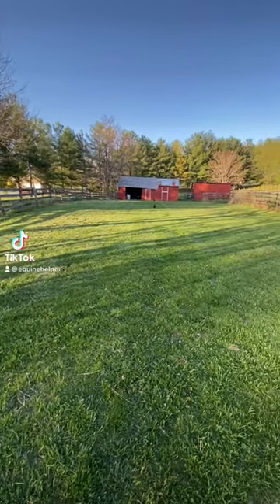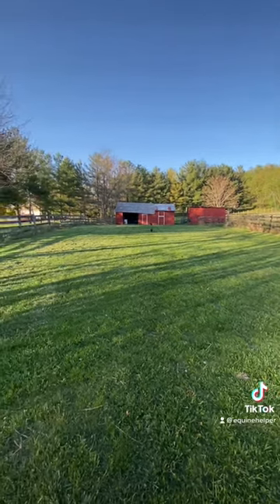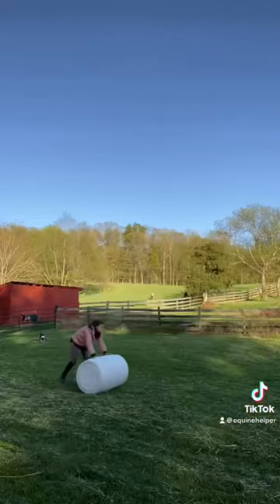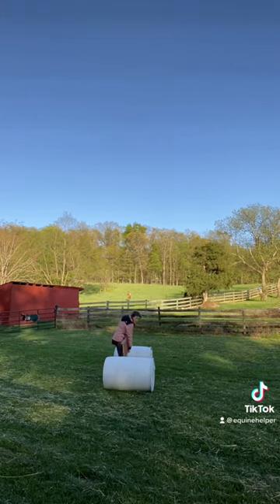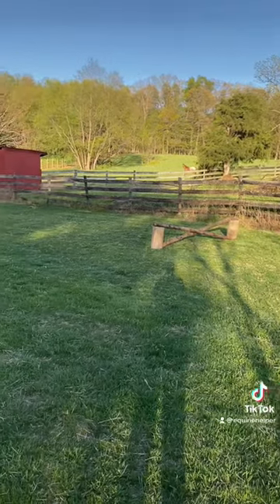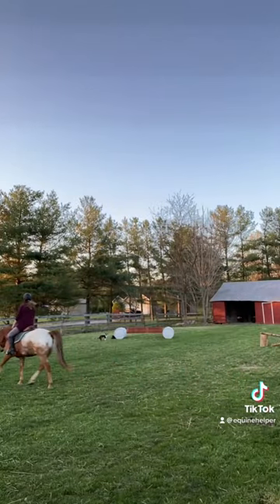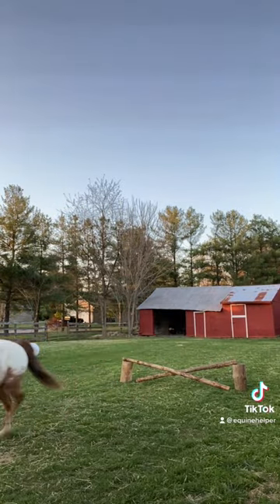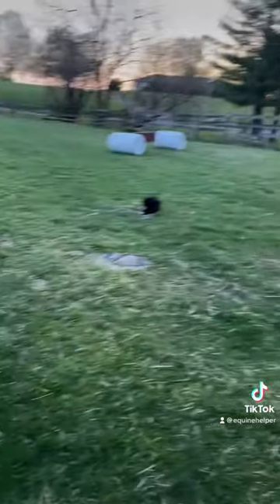My Homemade Riding Arena